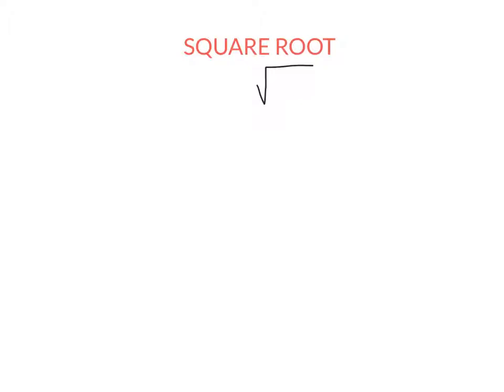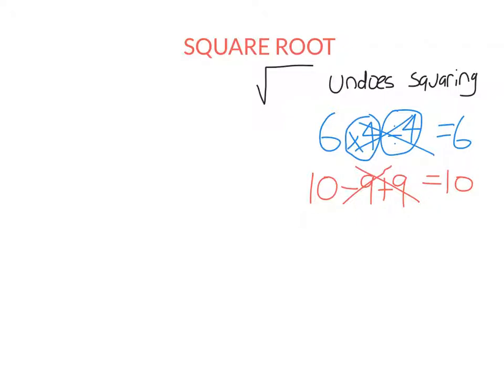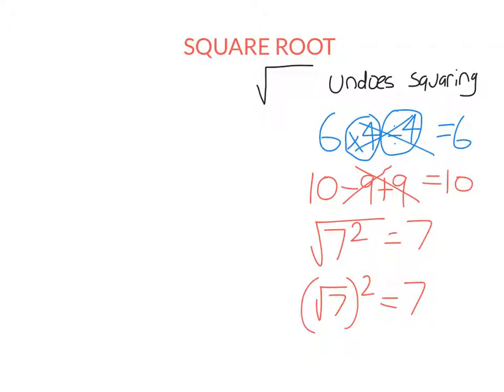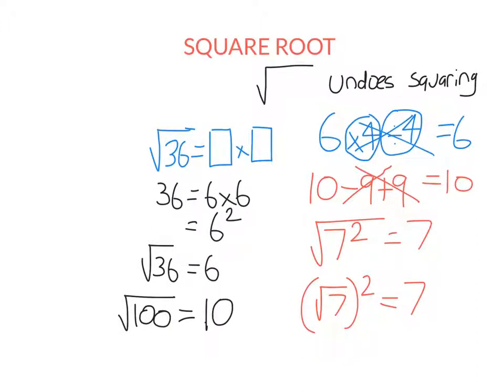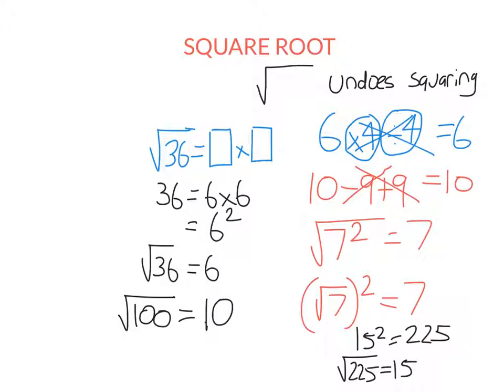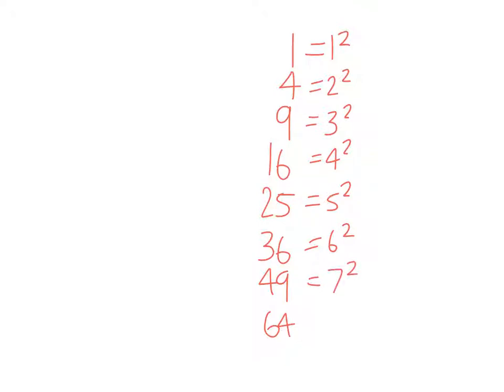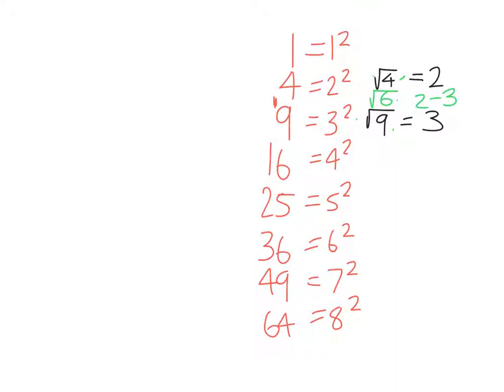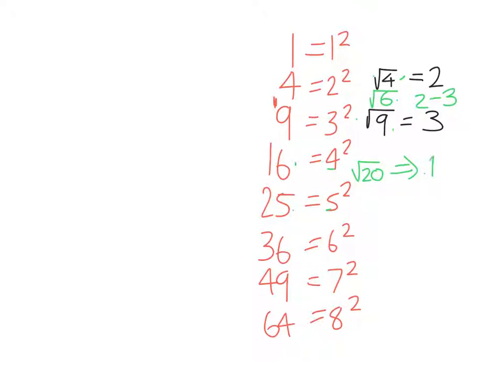7 Square Roots